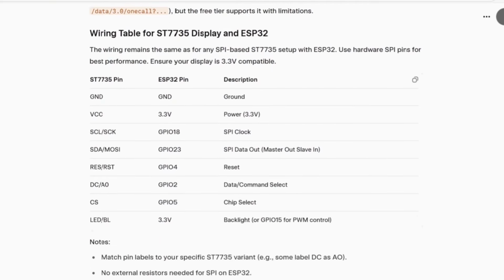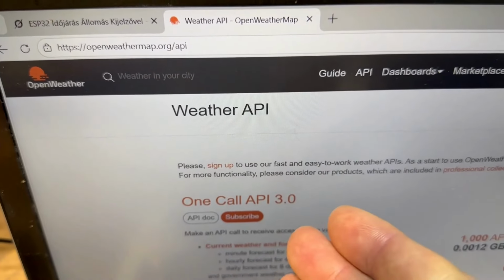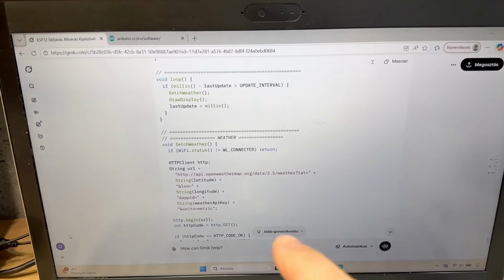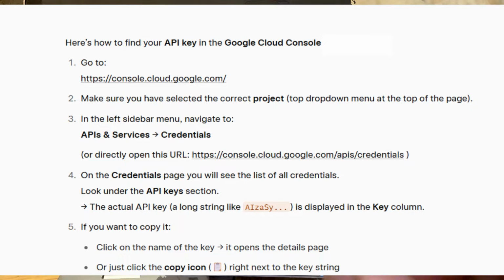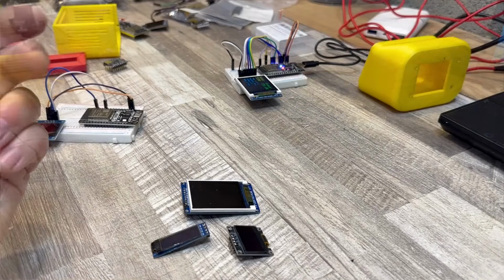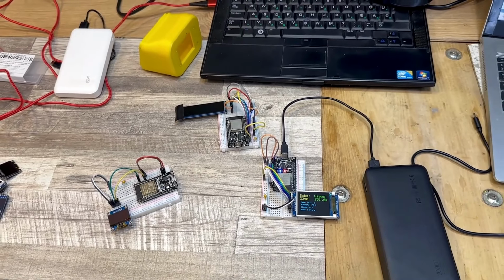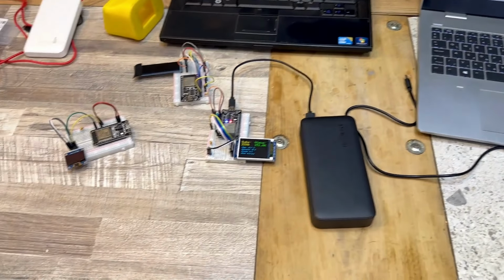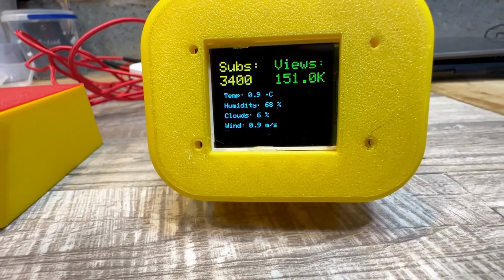Real weather information on LCD! DIY ESP32 Home Station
No Sensors Needed! ESP32 + LCD + SW code : Weather Display Project

Best practices: Store keys securely (never in frontend code or public repos), use environment variables or secret managers, rotate them periodically, and revoke immediately if compromised. Many modern APIs also support scoped or project-based keys for finer control.
In short, API keys are the essential “door key” to safe, measurable, and monetizable API usage in today’s connected software world.

Welcome to the channel! I'm really happy you found my tech videos.
Together, through learning and exploration, we can help create a better future.

Video made by Filmora